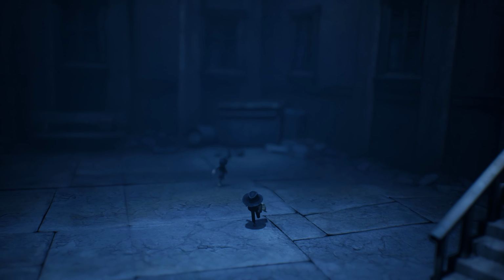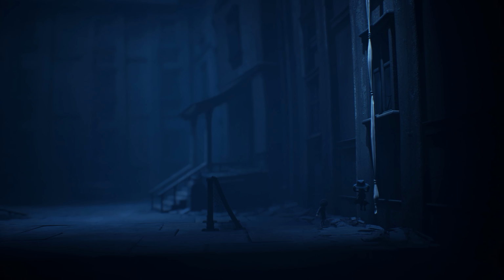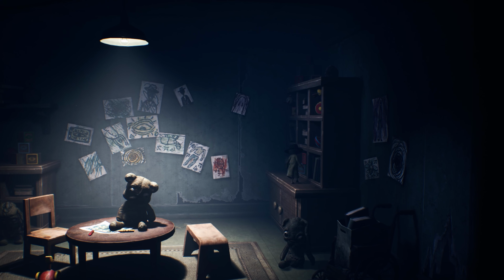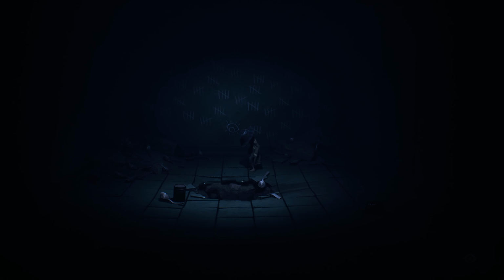Little Nightmares 2 (bonus)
In this video we grab the last few hidden glitch remains and get the secret ending scene revealing this game to be a prequel.